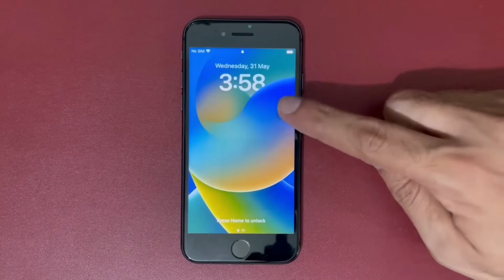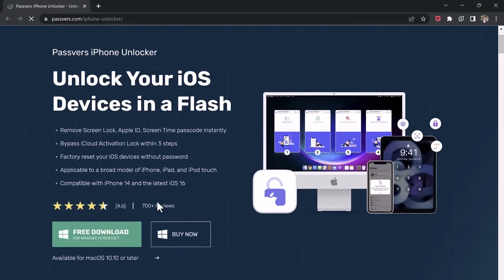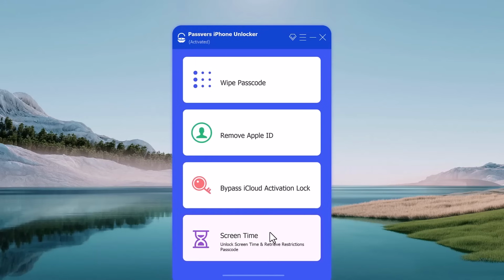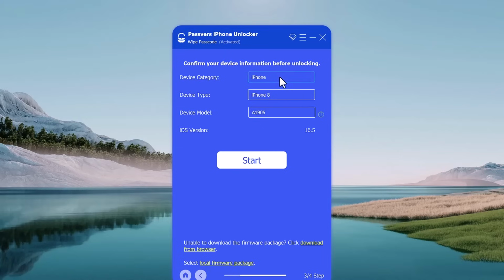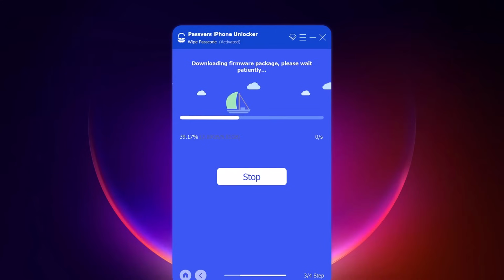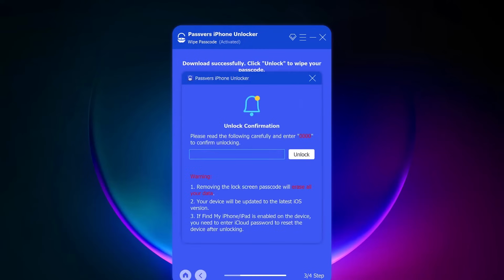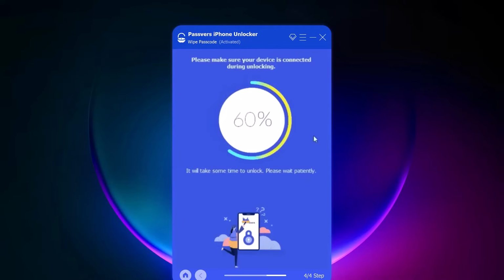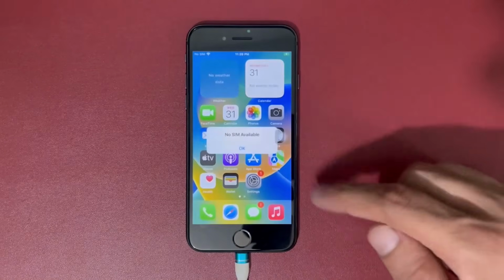How to Unlock iPhone without Passcode if forgot? iPhone Unavailable or Disabled?